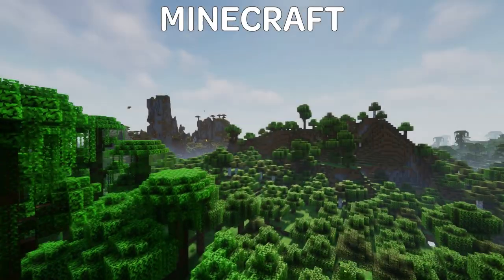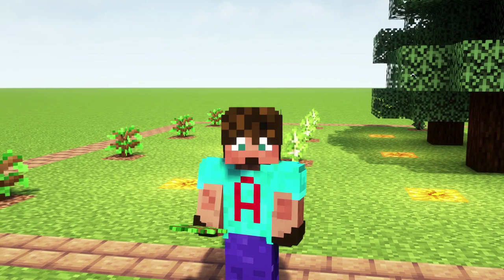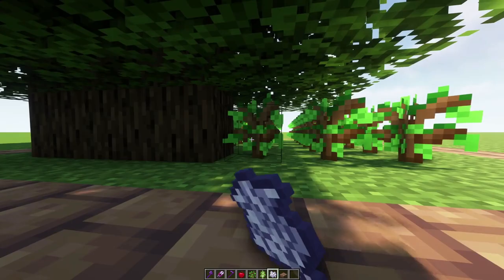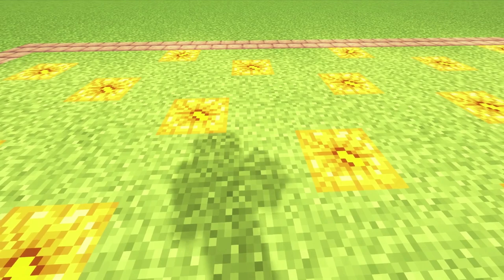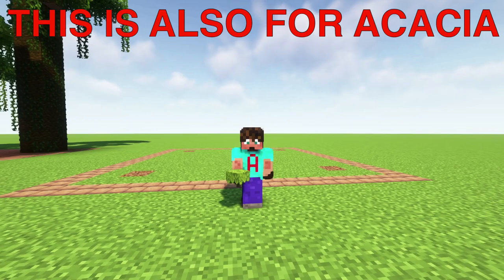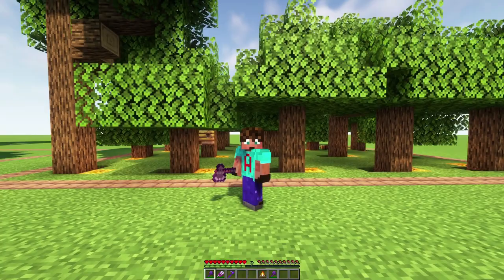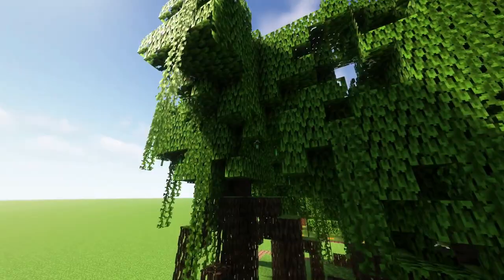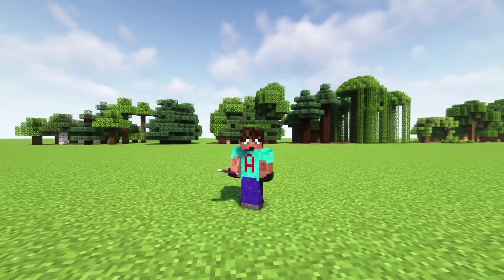Half the Grind with ALL the Wood Types!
Want to farm all the Minecraft Wood Types but don't want any Redstone? This is how to farm every Minecraft Tree in the game! 8 Minecraft Tree farm designs!

In today's Minecraft Farm Tutorials, with Avomance, I am going to show you 8 Minecraft Tree Farm designs that you can use early game AND have absolutely NO Redstone at all!
These farms are NOT Redstone active!

As far as I am aware - these Minecraft farm methods work in both Minecraft Java Edition and Minecraft Bedrock Edition. Let me know if I am mistaken!?

These are really easy passive Tree Farm designs that will give you a huge amount of wood without the Grind of chopping down the nearest forest!

Get EVERY wood type in the game, including Azalea, Giant Trees and the Nether woods too!

This is a Minecraft 1.19 Tree Farm but these farms WILL work in Minecraft 1.20 when it arrives. They already work on the Minecraft 1.20 snapshot versions

Try now!